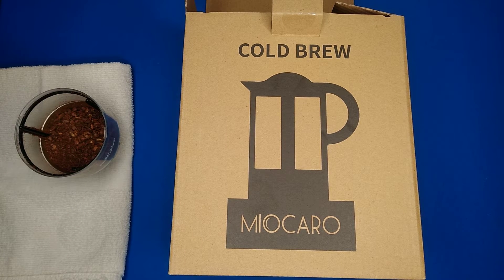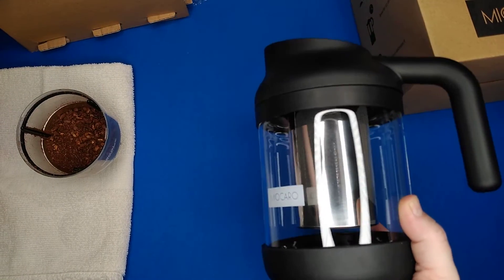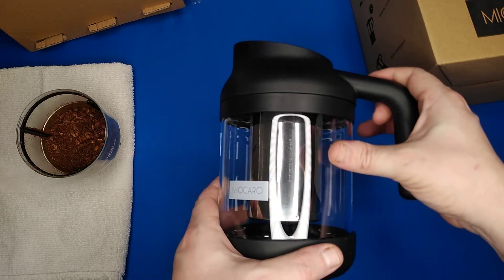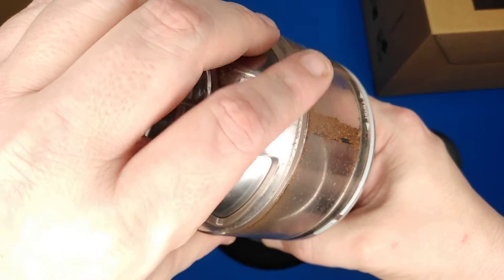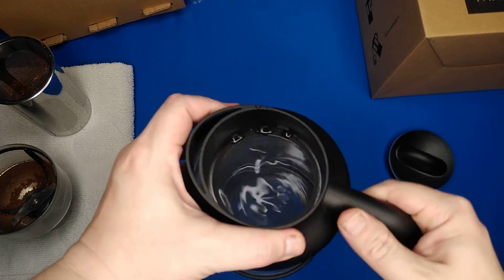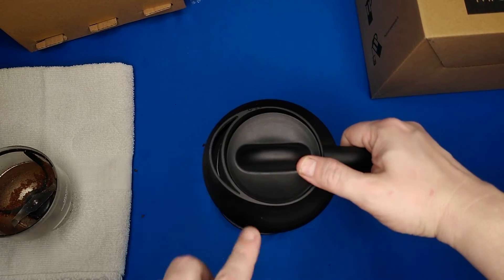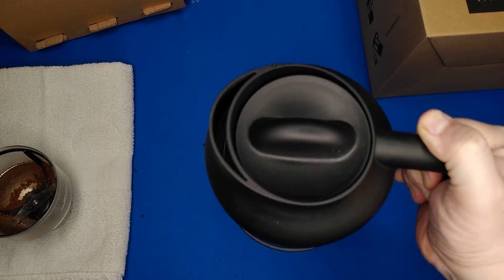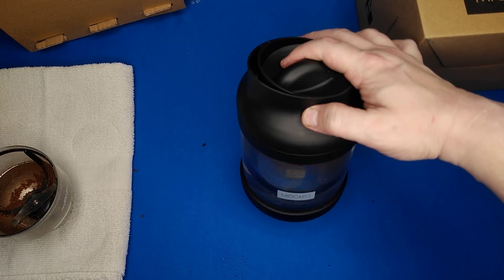Miocaro Cold Brew Coffee Maker Demo